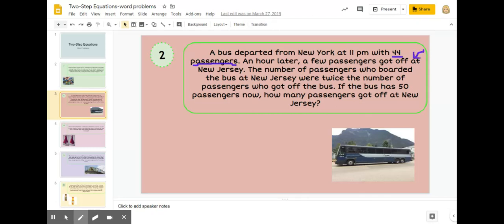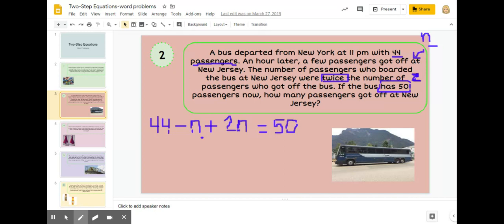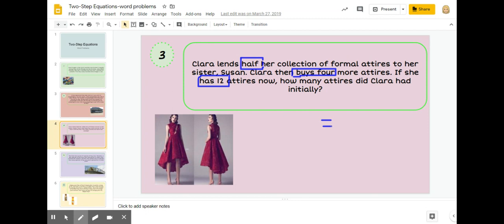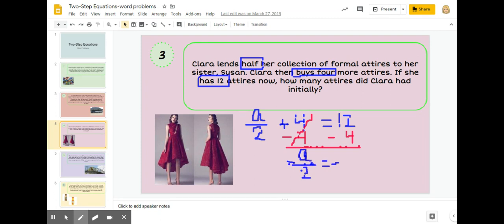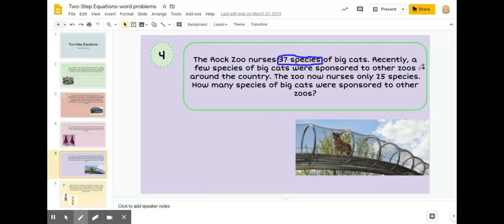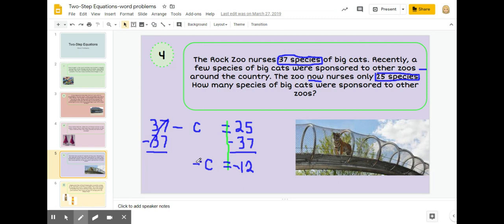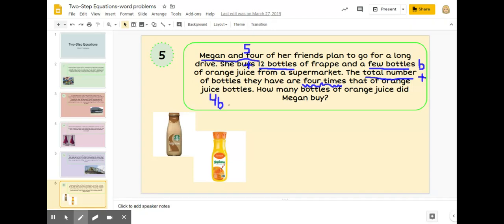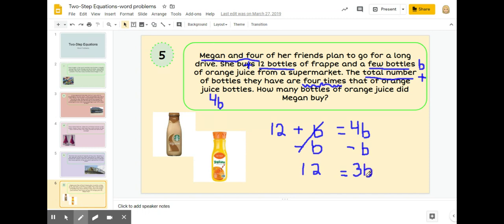Two Step Equation Word Problem Notes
This video is intended to follow a Google Slides Presentation about Two Step Equation Word Problems.  This video is intended for Online Learning purposes.